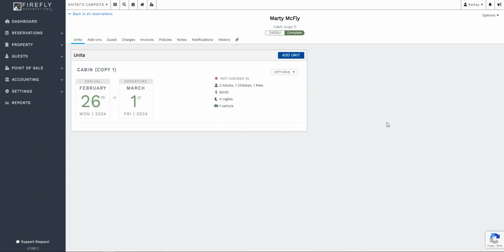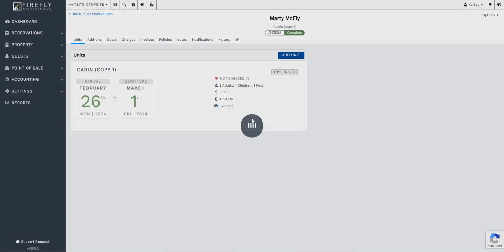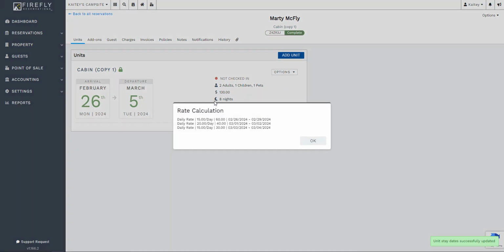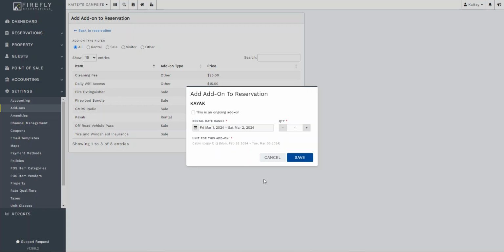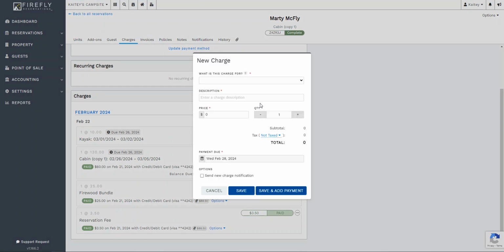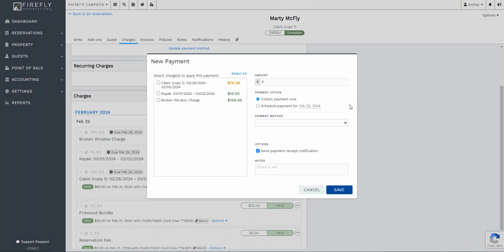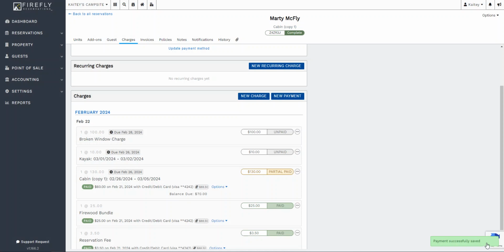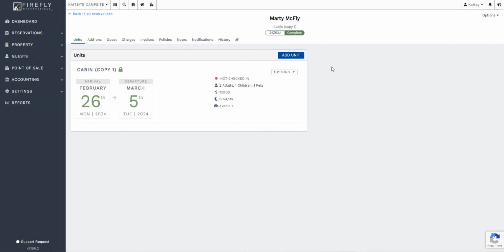Editing a Reservation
How to edit a reservation in Firefly